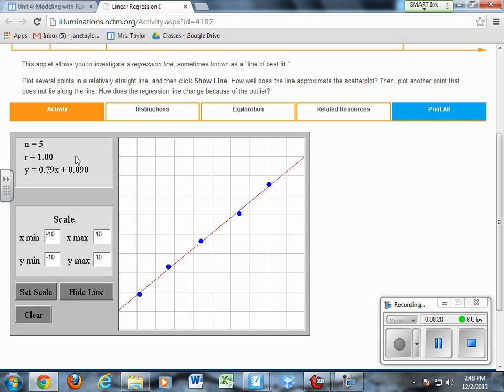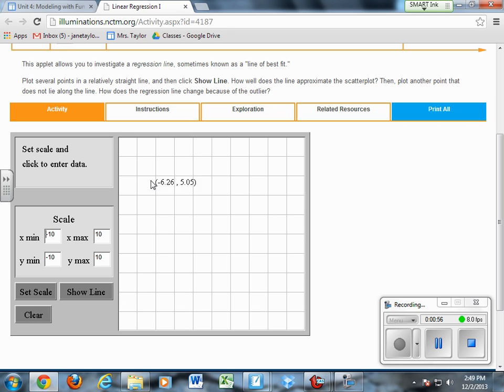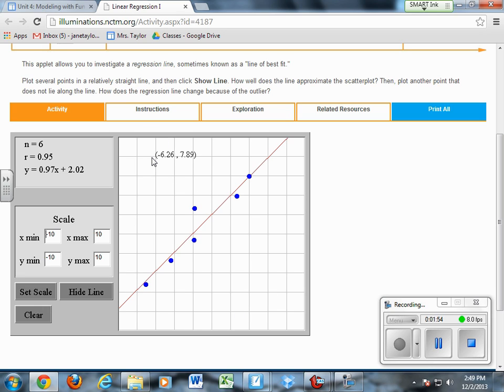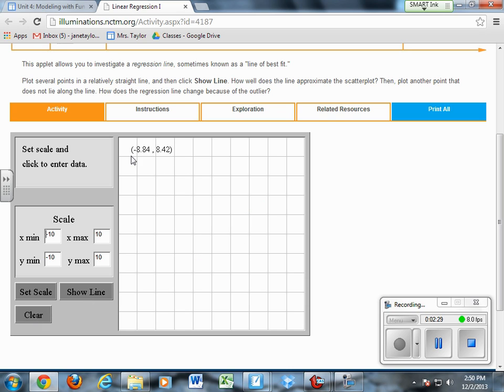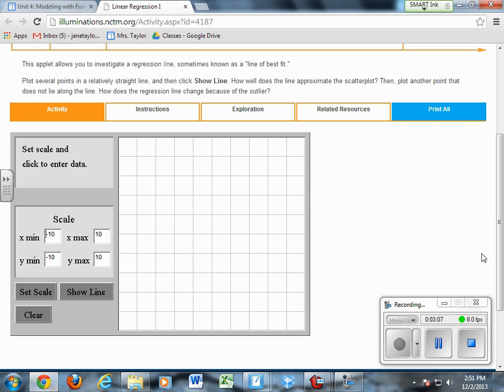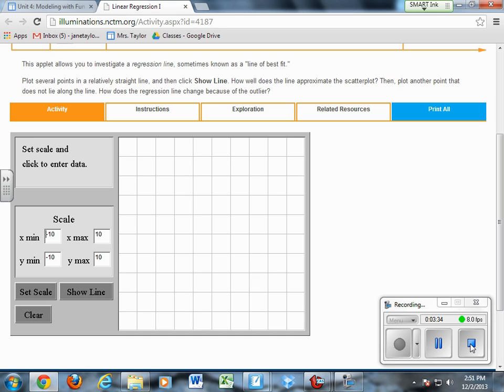Visualizing Correlation r